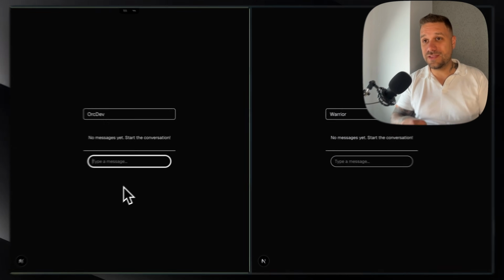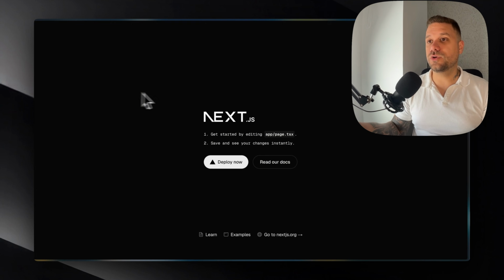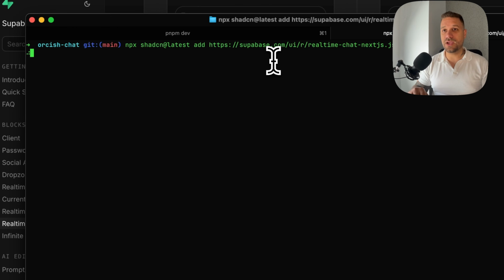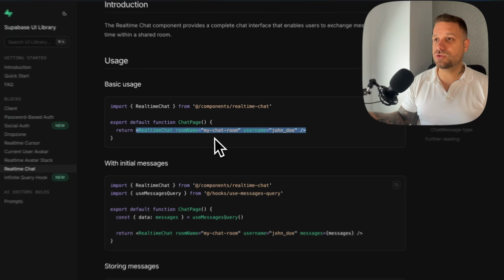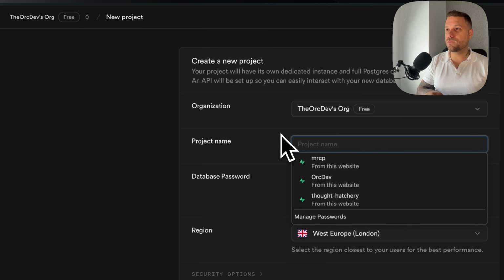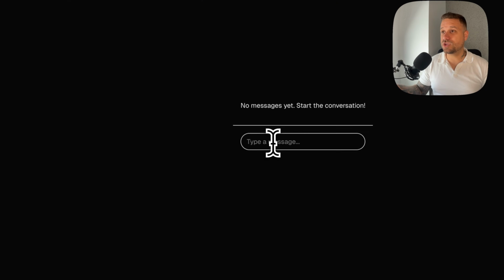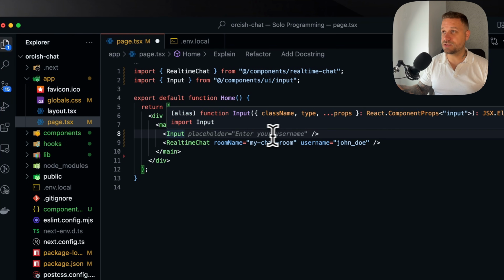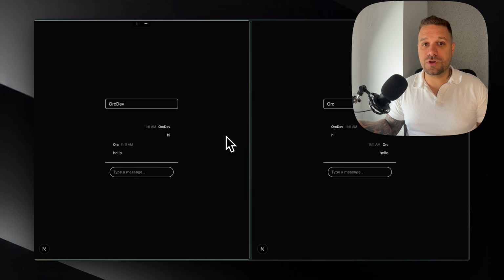Simplest way to build Real Time Chat (Next.js 15, Shadcn, Supabase UI)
In this ultimate guide, we'll go together through real time chat development using Next.js 15, Shadcn, Supabase, TypeScript and Tailwind v4. Whether you're a beginner or experienced developer, this tutorial will help you build a real time chat easily for your projects.